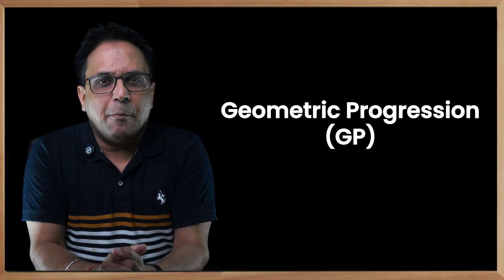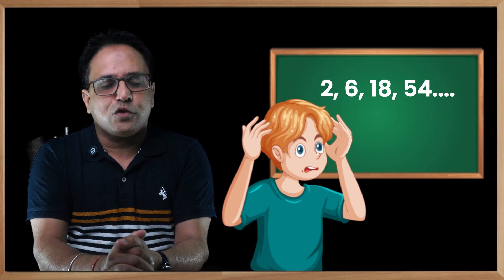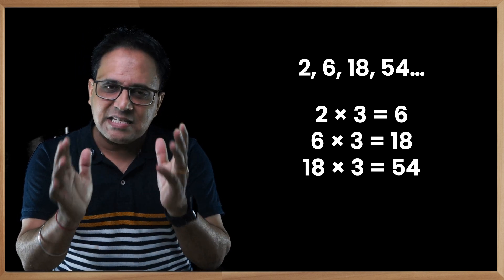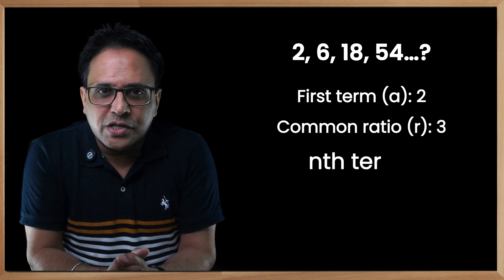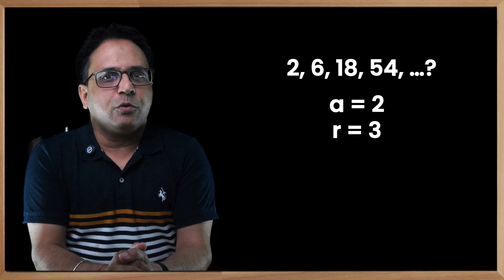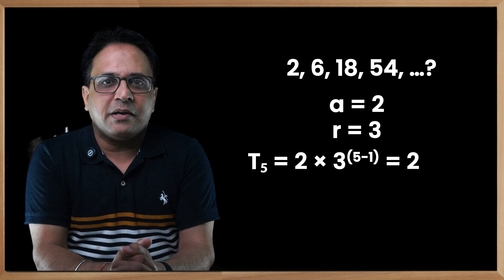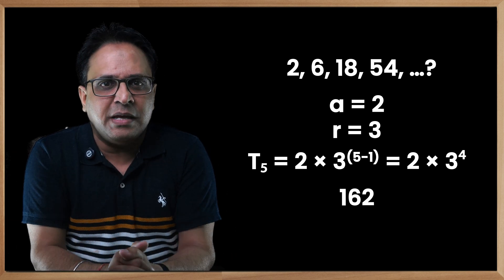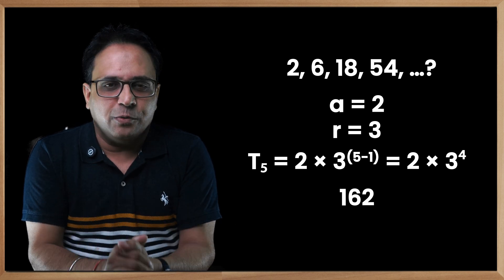Power of Geometric Progression : Day 83 Tip 83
The Power of Geometric Progression

Geometric Progression (GP) isn't just a math concept—it's a powerful tool to understand growth! Whether it's compound interest, population growth, or tech advancements, GP helps us see how small changes can lead to exponential growth over time.

It’s amazing how this simple idea shapes everything from finance to nature!